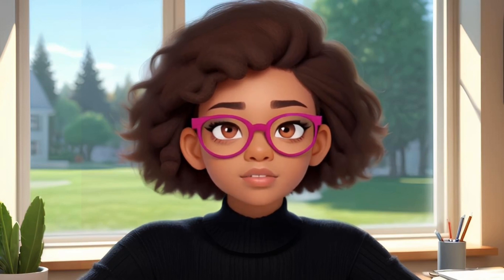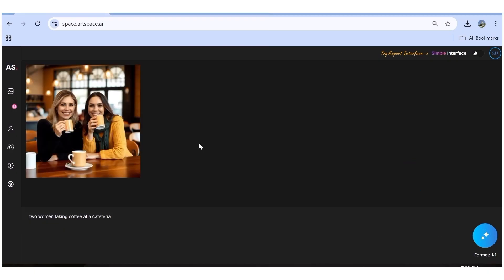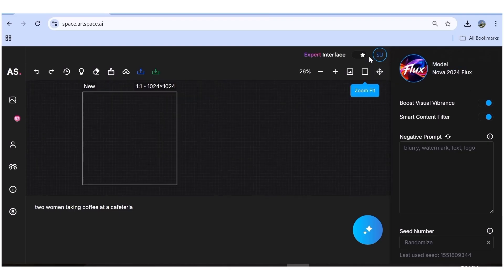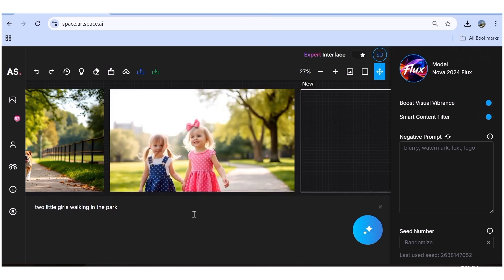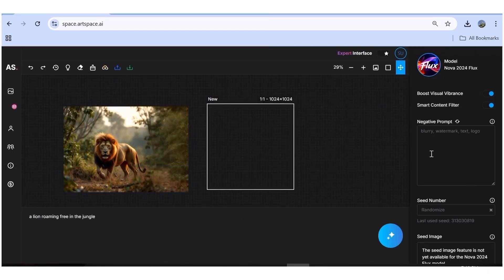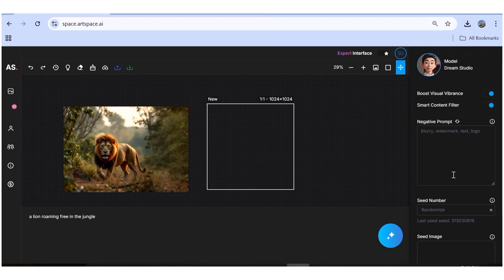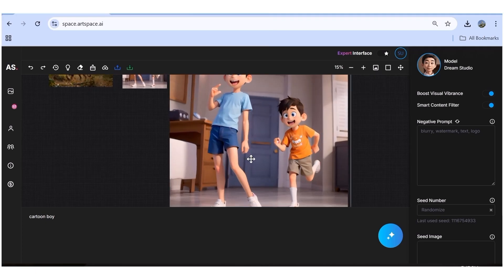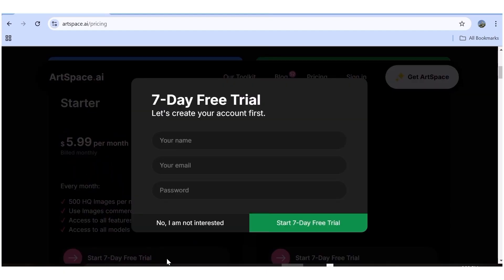How To Create Unlimited Images With AI | Text to image AI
USEFUL TOOLS:
1) ART GENERATION TOOLS